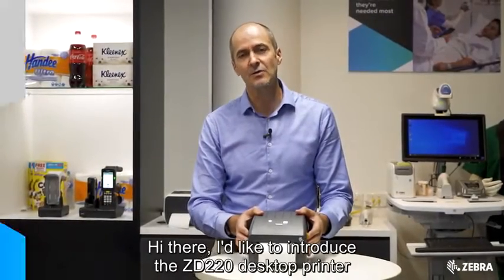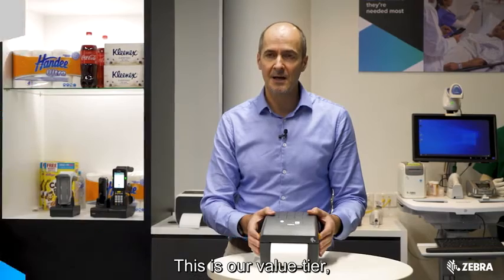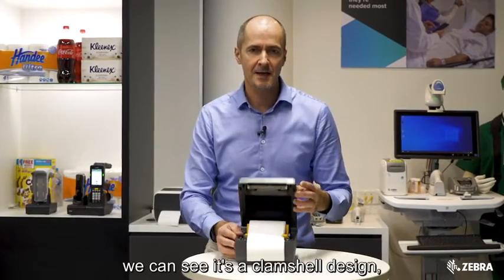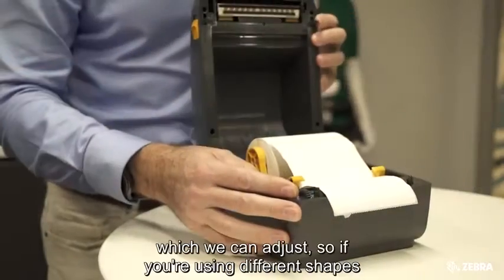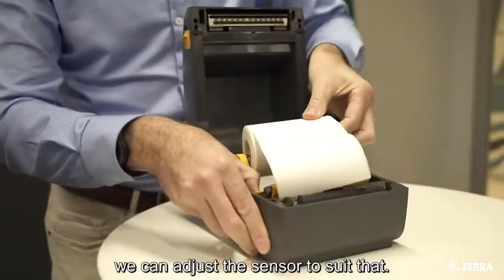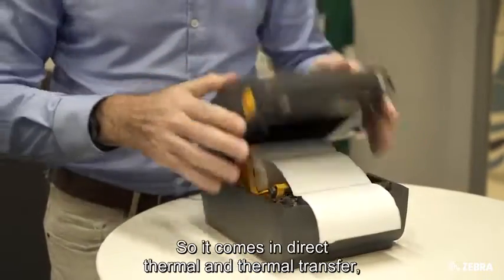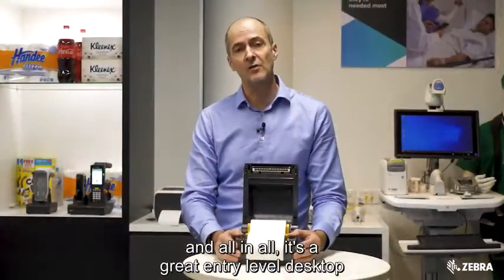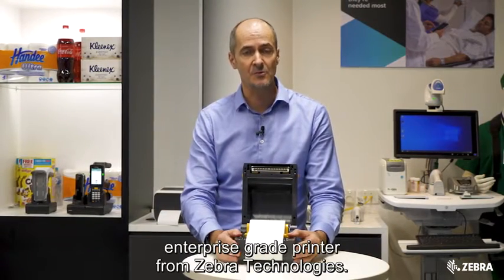ZD220 desktop printer overview | Zebra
Our Latest updates on all Information Technology and Mobility Products. Will Make the buyer to understand each products better and purchase the right product that they are looking out. We are Dealing with all International brands Like HP, Lenovo, HPE, Samsung, LG, Benq, D-link, Hikvision, Sony, Commscope, Honeywell, Posiflex, Rugtek, Asus, JBL, Western Digital, Seagate & Nvidia. With 26 years of Legacy and being one of the leading distributor in South India making us also an industry Expert. We thank you all for the support and looking forward to serve better in the future.